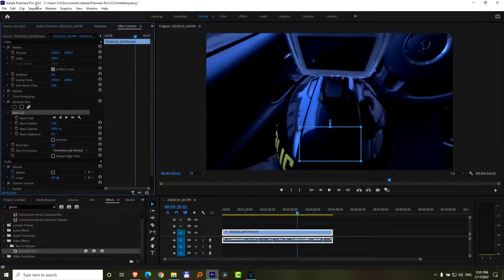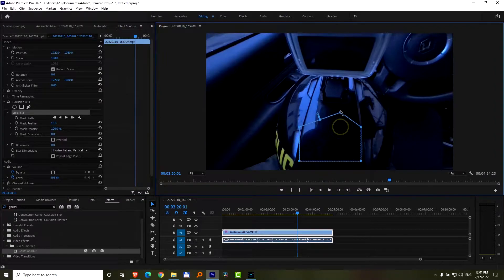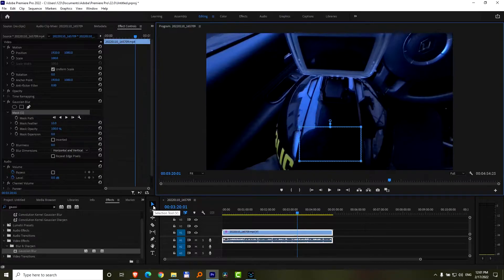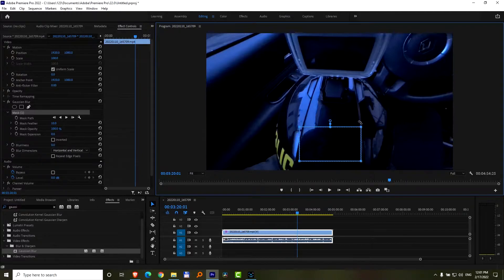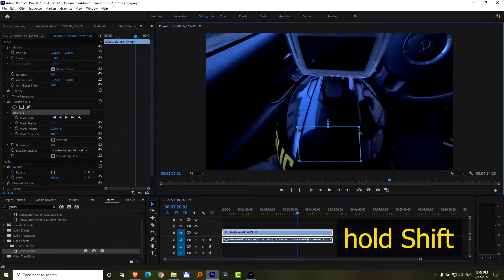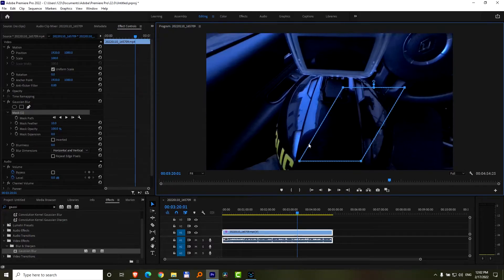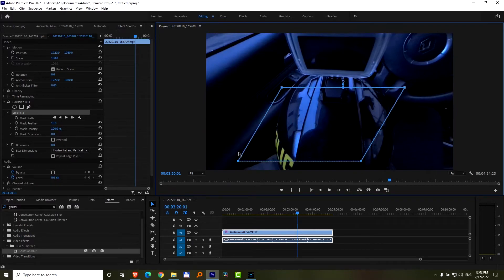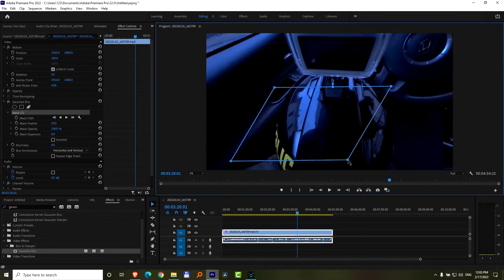How to move the side of a rectangle, not just a point (Premiere Pro, Polygon Mask)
- click on 1 point,
- hold Shift and click another point,
- drag polygon from 1 of the selected points